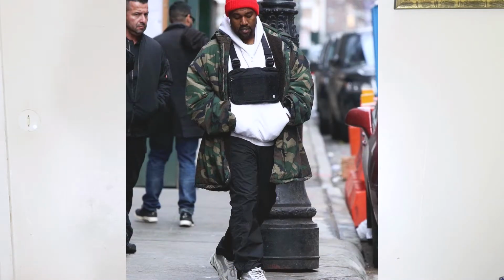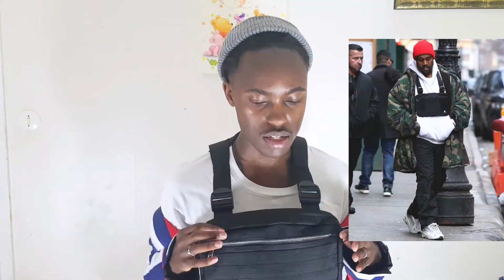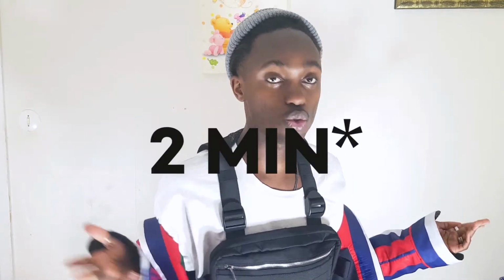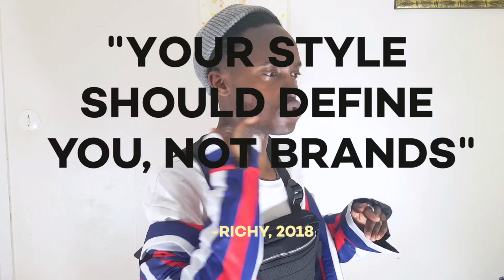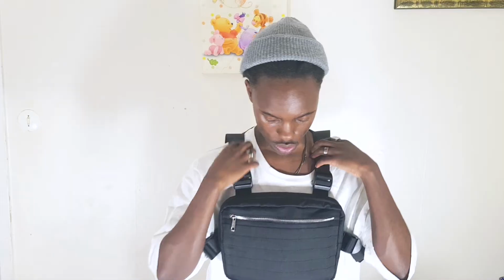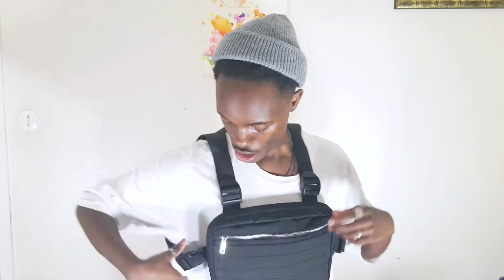ALYX STUDIOS // CHEAP ALTERNATIVE ACCESOARIES MEN/WOMEN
Sup my Youtube FAMILY!
IM BACK W/ A ALYX ALTERNATIVE!

I've always wanted the Alyx bag, but never wanted to splash 600+USD on a chest bag. So here's my alternative!

For those that don't know, Im SWEDISH that lives in Stockholm and Im a fashion enthusiast. :)
Social Media